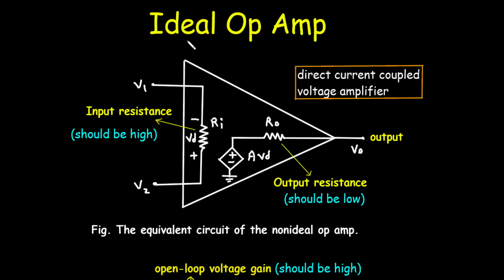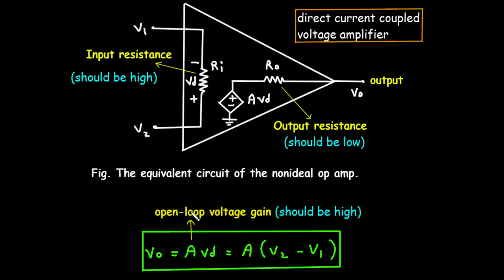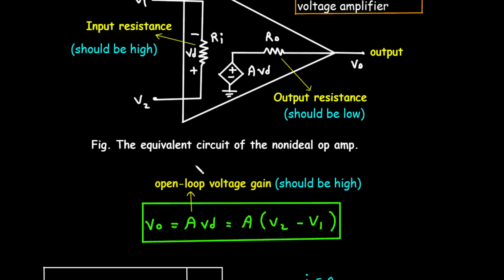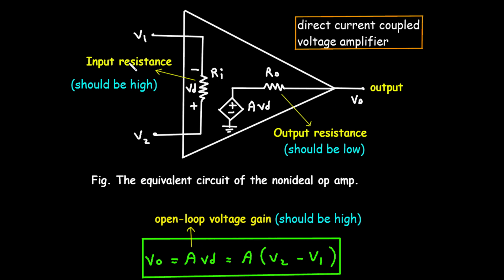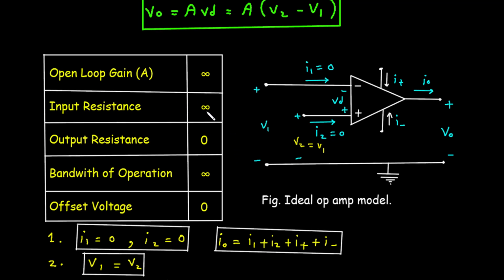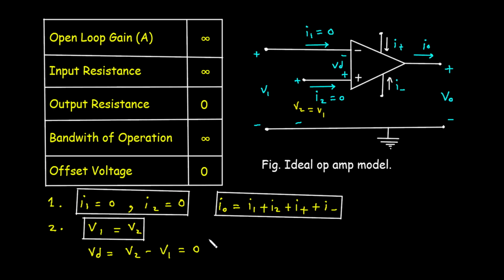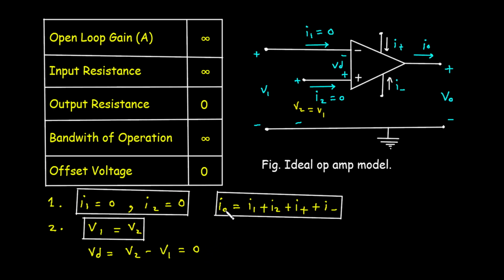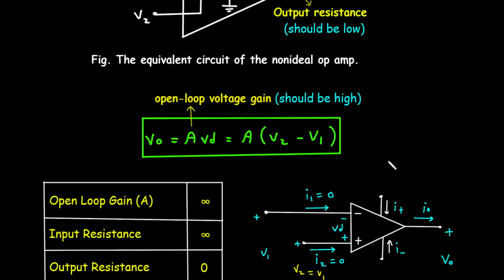Ideal Op Amp | Electrical Engineering